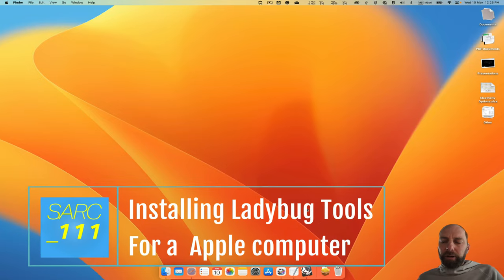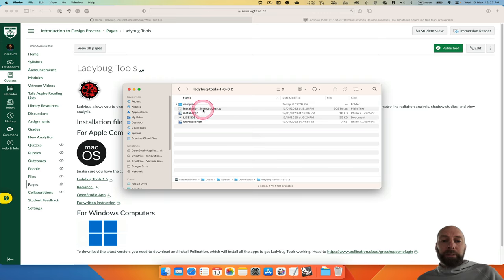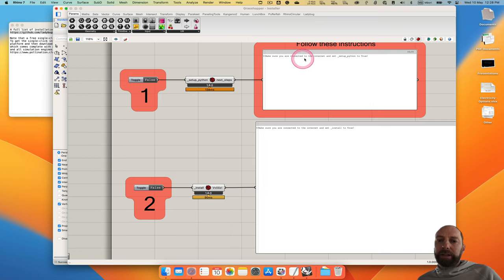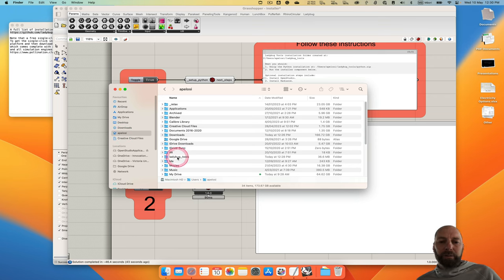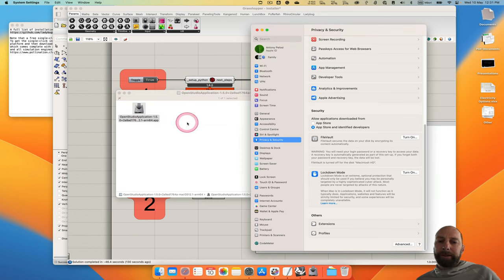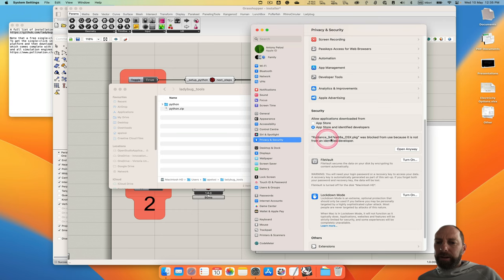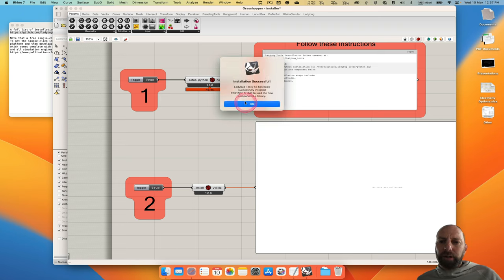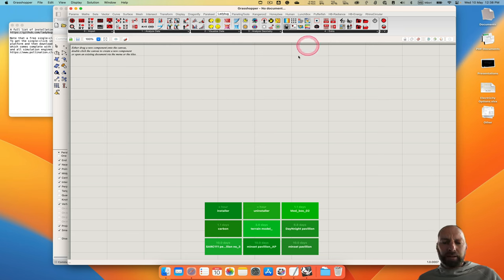How to Install ladybug Tools of MacOS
How to install ladybird tools for Grasshopper on Mac